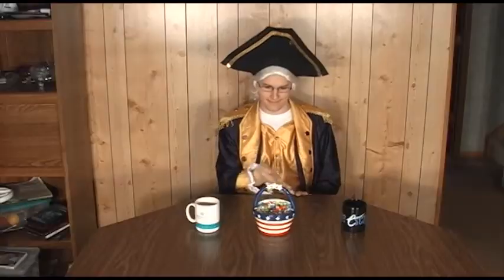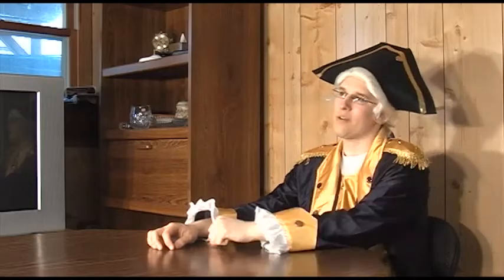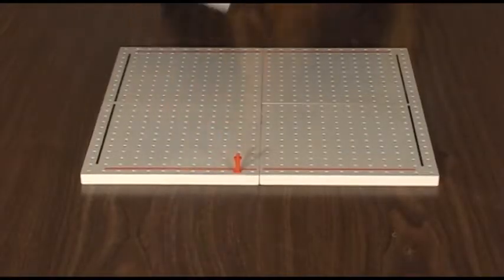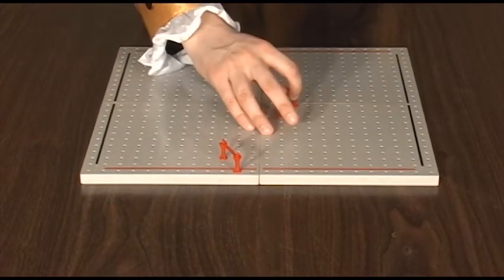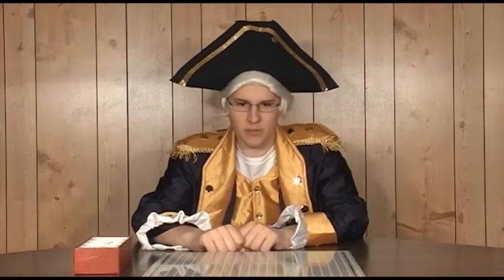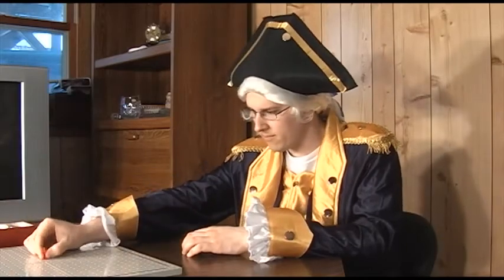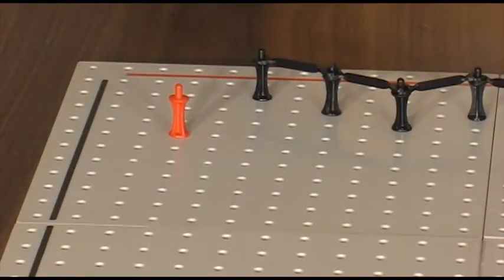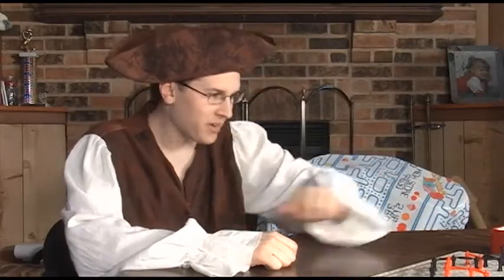The Gamer's Atlas: Twixt Review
The Cartographer bridges some gaps.